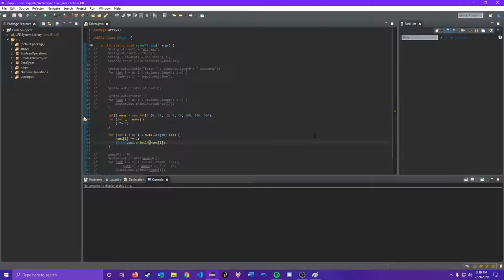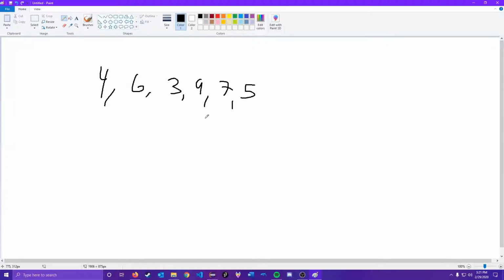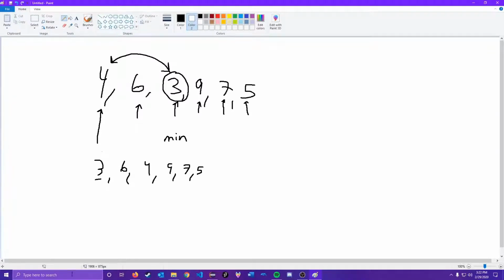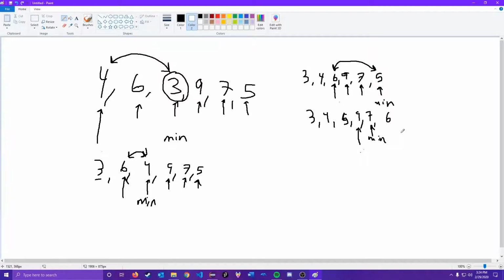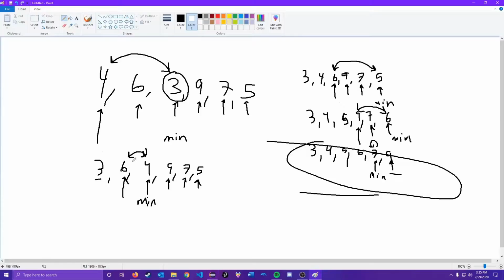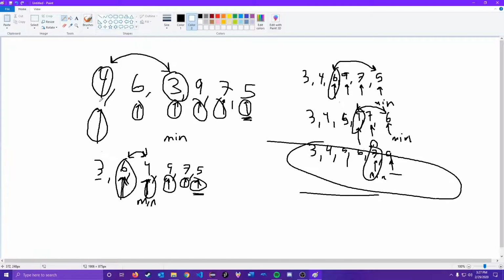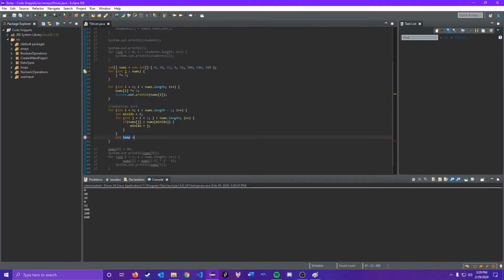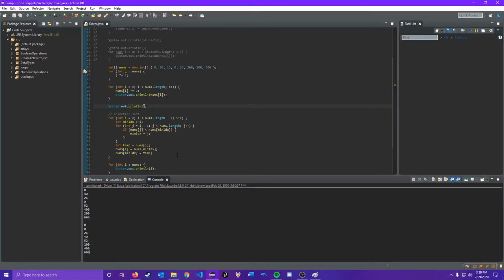Sorting Numbers | Code Snippets 11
In this video I use a basic selection sort to sort the data from the array we created in the previous videos